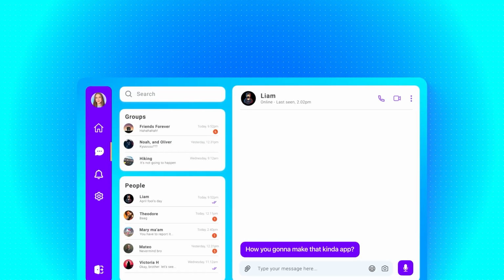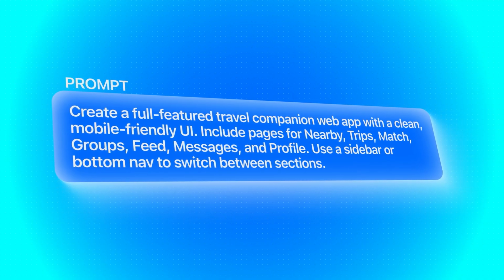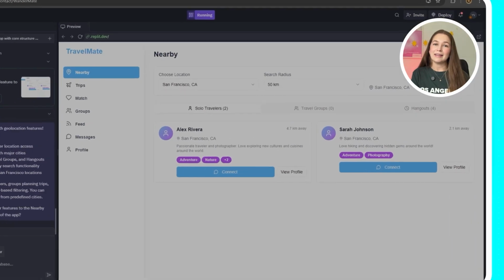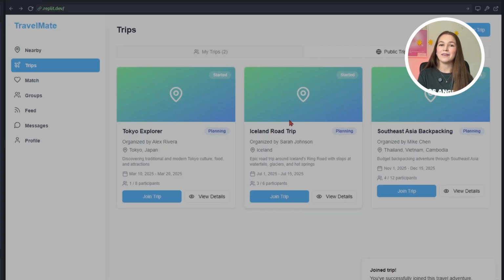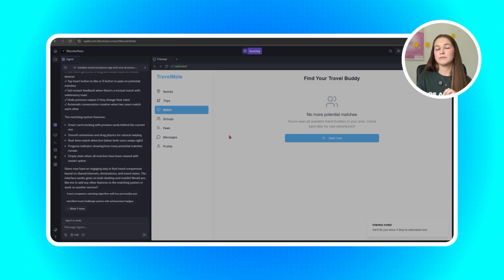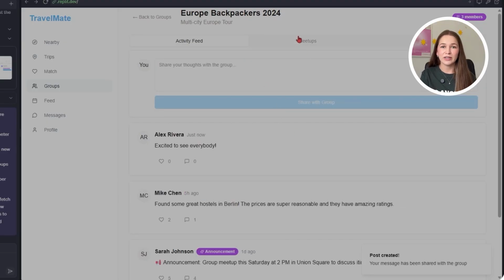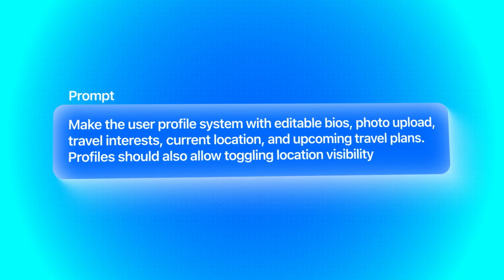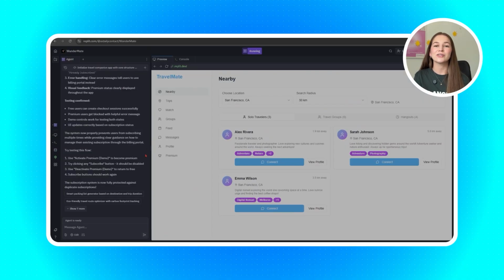How to Build a Travel App From Scratch with AI Tools